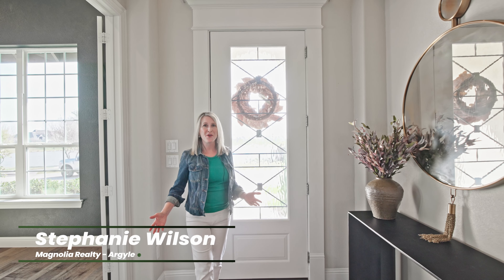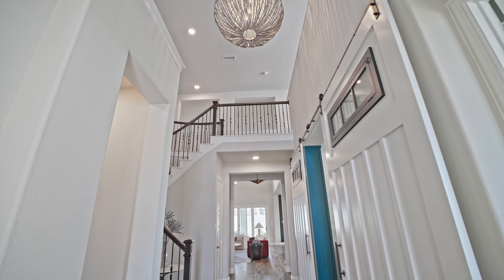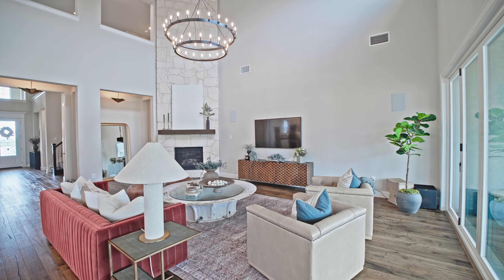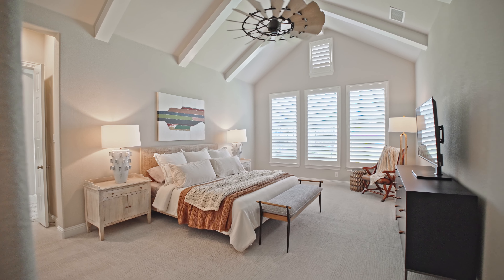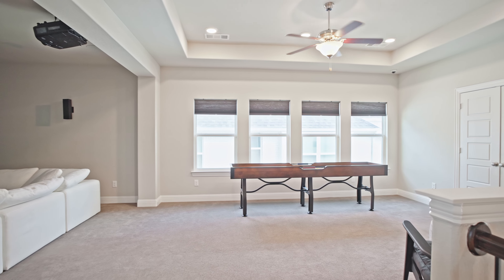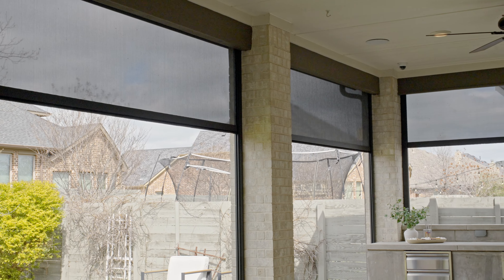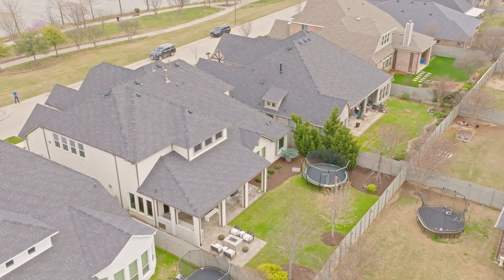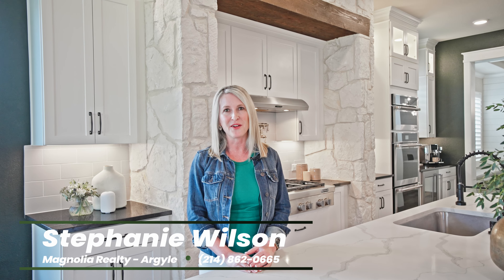145 Waterside Dr, Argyle TX | Featured Listing in Harvest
Welcome Home to this stunning residence in Argyle, Texas, steps away from desirable amenities of the Harvest community, including pools, playground, fitness center & the Farmhouse Coffee Shop. As you approach, you're greeted by a front porch with breathtaking pond views.

Inside, the open floor plan boasts gorgeous lighting throughout. The versatile flex room off the entrance features barn doors & built-in shelves, perfect for any use from a craft room to a formal dining. The main living space offers accordion doors to the outside covered patio, complete with power screens, fire pit & a pellet grill smoker. The dream kitchen features high-end Jenn-Air appliances, butler's pantry with wine fridge & a decked-out walk-in pantry.

The owner's suite offers vaulted ceilings with wood beams, freestanding tub & custom closet. Additional features include a laundry room with built-in cabinets, smart home automation, Sonos audio system, water filtration system, and epoxy garage floors. Don't miss out on this extraordinary home in the top-rated Argyle school district!

Contact Stephanie Wilson, Broker Associate | Magnolia Realty